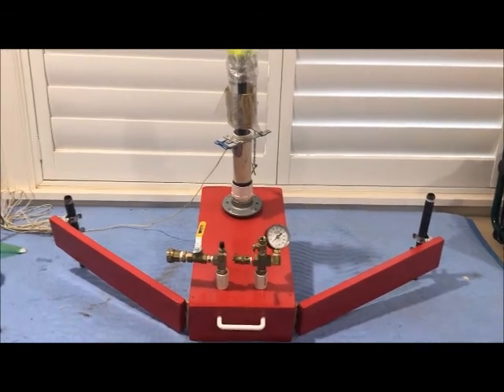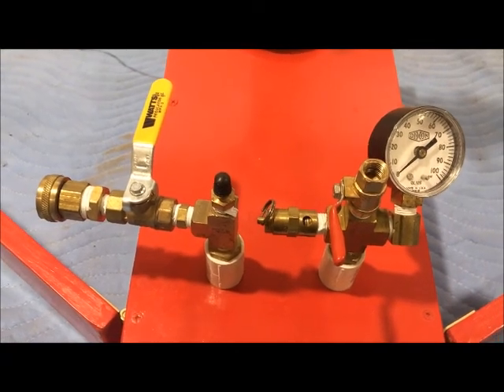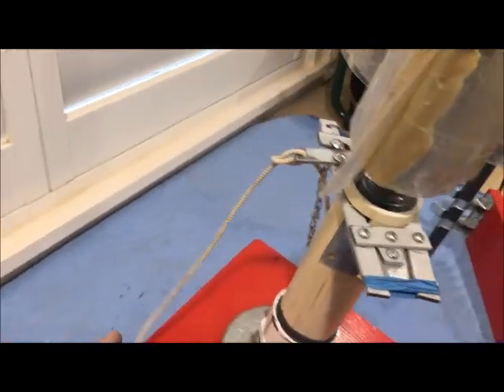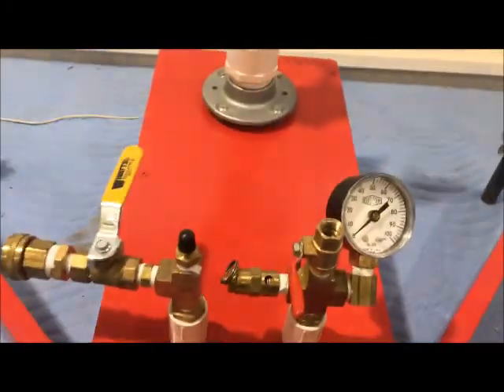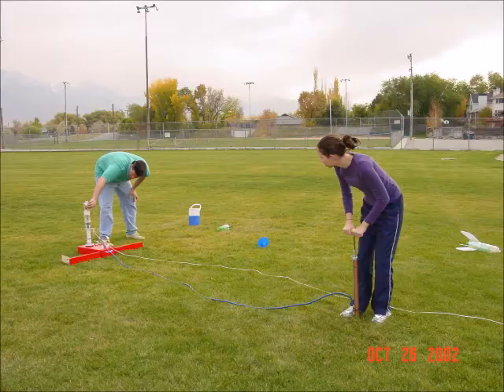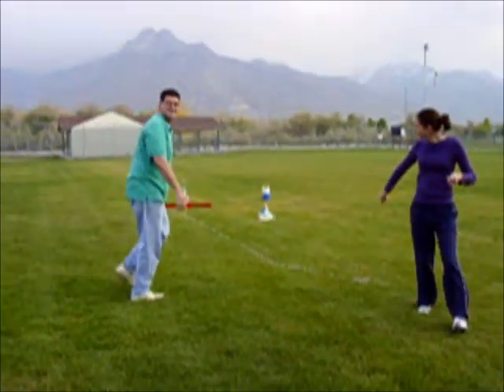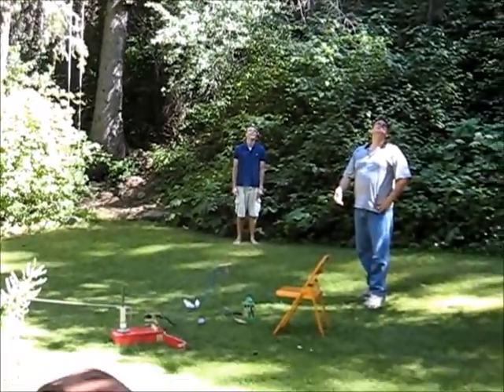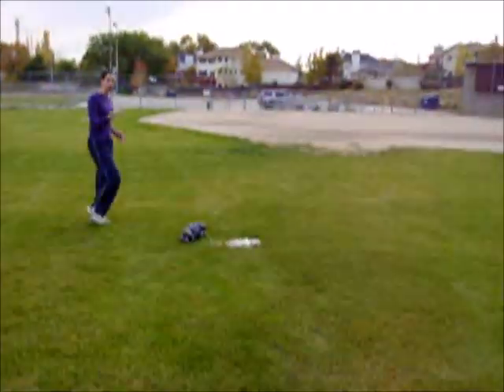SODA BOTTLE ROCKET LAUNCHER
Blast off – fire those 2 liter bottles to the sky!

** DETAILS **

You can buy a simple launcher or plans for a simple launcher, or you can go way overboard and build something like this for no reason – other than it was there.

HOW LONG TO MAKE: 1 week
HARDEST PART(s): (1) Constructing the bottle retention gizmo to hold the bottle until lift-off, (2) Collecting the parts
HOW MANY PIECES:
MATERIALS:  PVC, Brass fittings, valves, dials, metal, various parts and pieces, wood, paint.

ORIGINAL SOURCE:  Adapted and consolidated from several I saw on the internet.